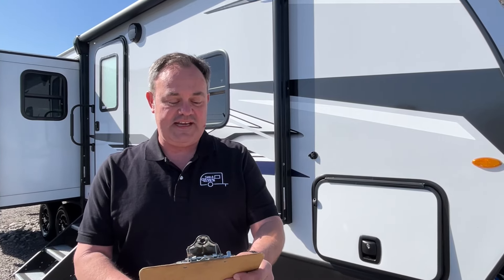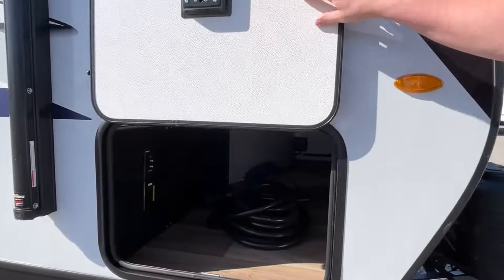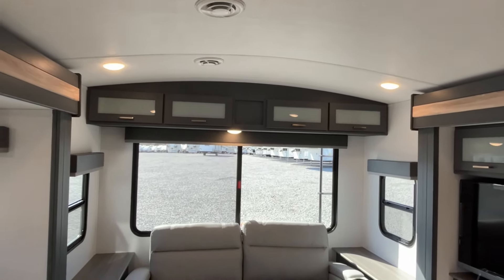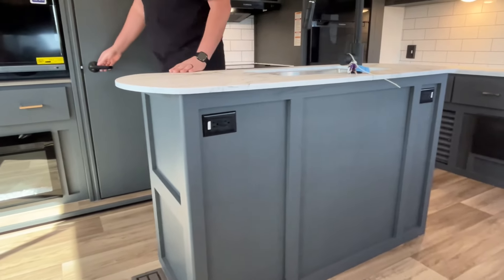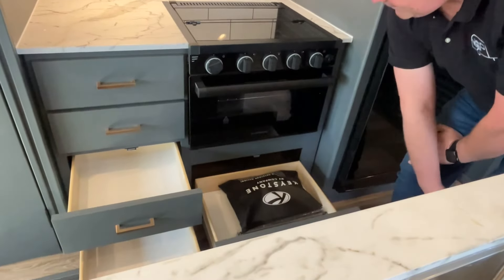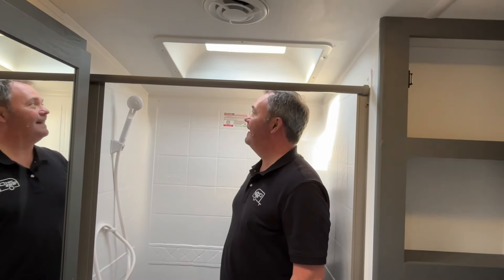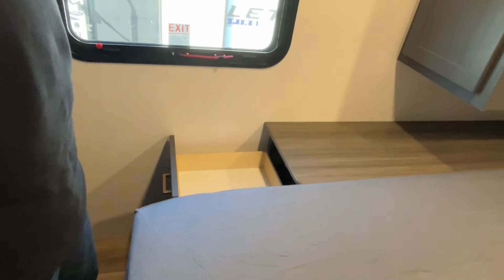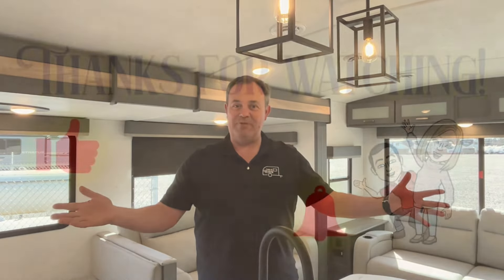FINALLY GOT TO CHECK OUT A BULLET! 2024 Keystone Bullet 287RLS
2024 Keystone Bullet 287RLS

Length 32’9”
CCC 1,602
FW 54
GW 76
BW 38

Great American RV SuperStore
Tanner Alabama
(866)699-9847